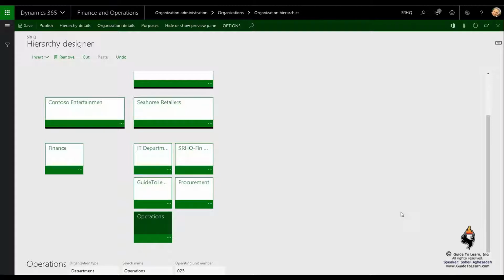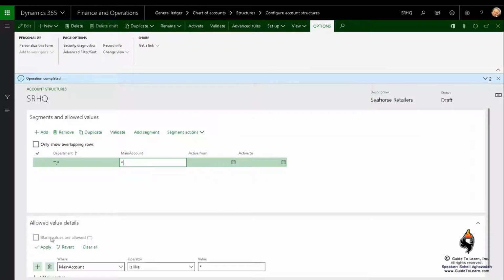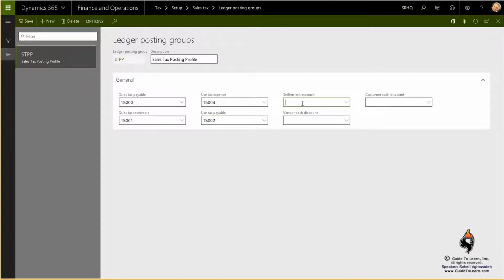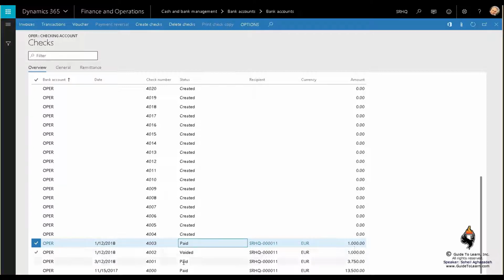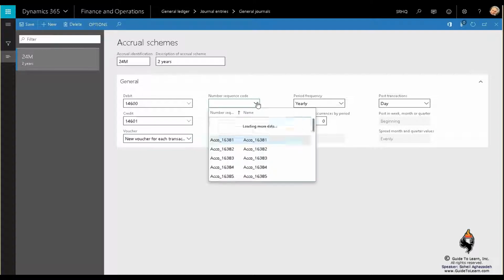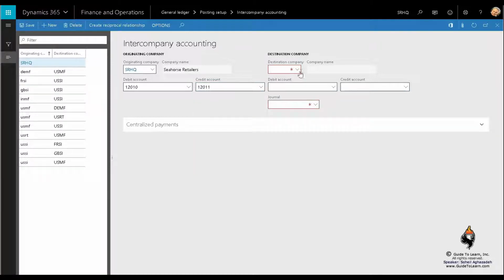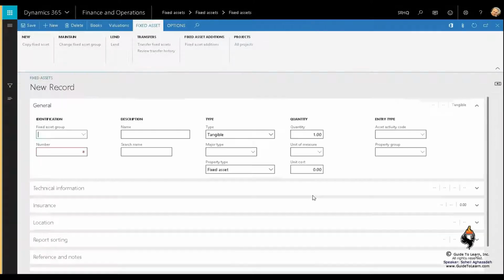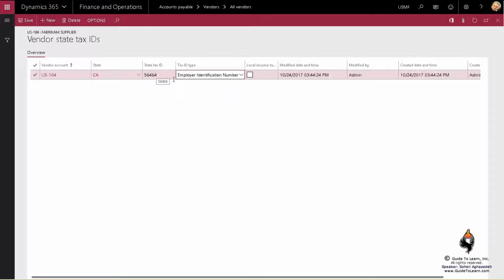Dynamics 365 for Finance - Financial Management